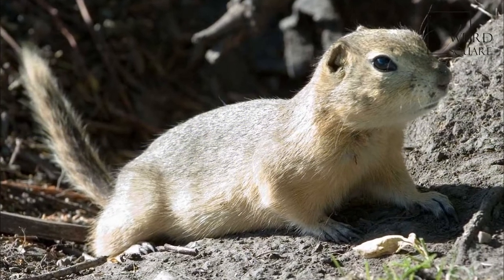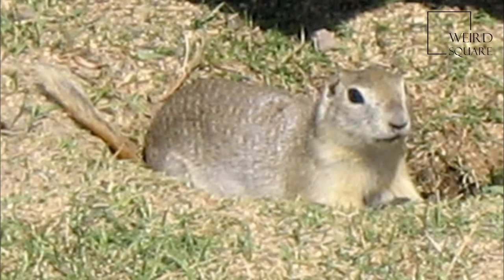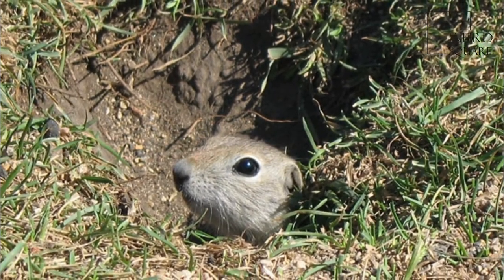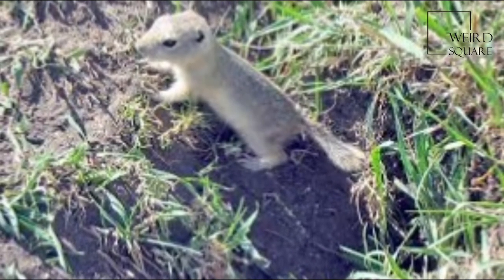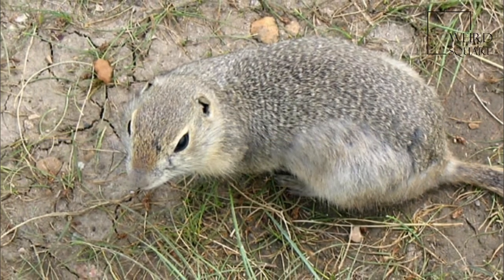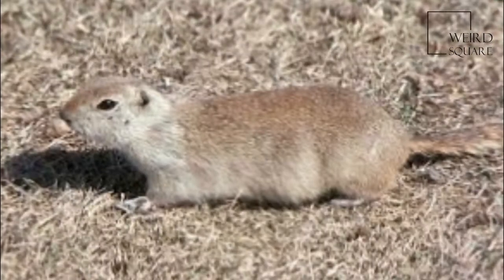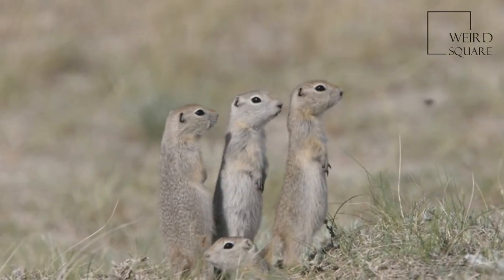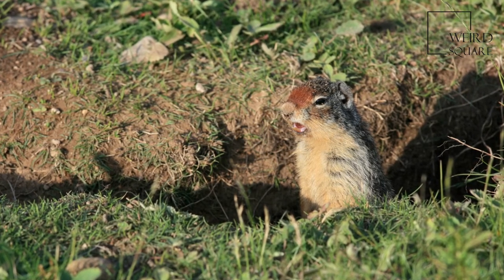Interesting facts about Richardson's ground squirrel by weird square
Richardson's ground squirrel also known as the Dakrat, or Flickertail, is a North American ground squirrel in the genus Urocitellus. Like a number of other ground squirrels, they are sometimes called gophers, though this name belongs more strictly to the pocket gophers of family Geomyidae.
Typical adults are about 30 centimetres (12 in) long. Weights vary greatly with time of year and with location: at emergence from hibernation the squirrels weigh between 200 and 275 g (0.441–0.606 lb) for females and between 350 and 450 g (0.77–0.99 lb) for males. But by the time they hibernate again, their weight may have risen to nearly 750 grams (1.65 lb).Males are slightly larger and heavier than females on average. They are dark brown on the upper side and tan underneath. The tail is shorter and less bushy than in other ground squirrels, and the external ears are so short as to look more like holes in the animal's head. Behavior is more like that of a prairie dog than a typical ground squirrel. The tail is constantly trembling, so the animal is sometimes called the "flickertail".
Males have an average life expectancy of 3 years, while females average 4 years. However, in captivity some individuals may live for 5 to 7 years.
These animals are omnivores, eating seeds, nuts, grains, grasses and insects. In addition they have cannibalistic tendencies, where they will consume the corpses of other ground squirrels after dragging them down their burrows or indeed on the surface. Animal planet | Discovery | Netflix | Documentary | Animal World